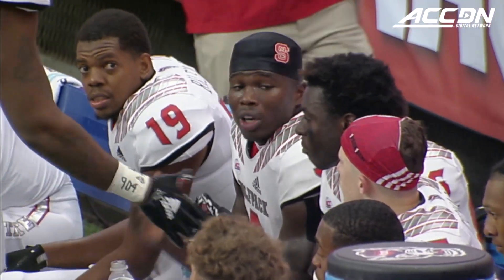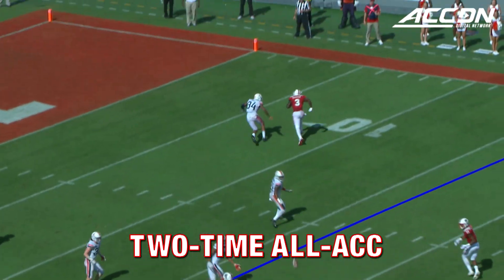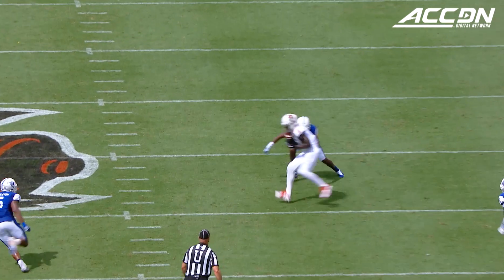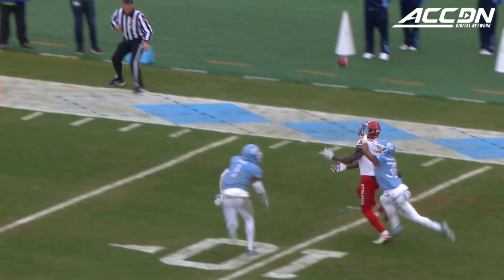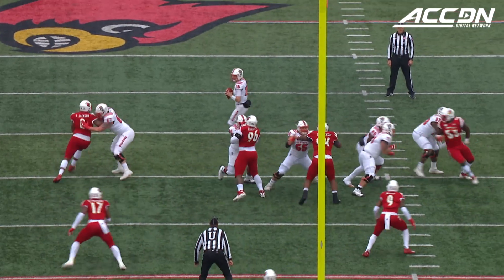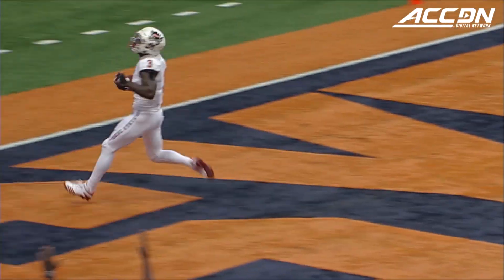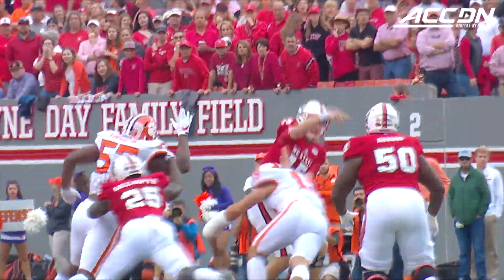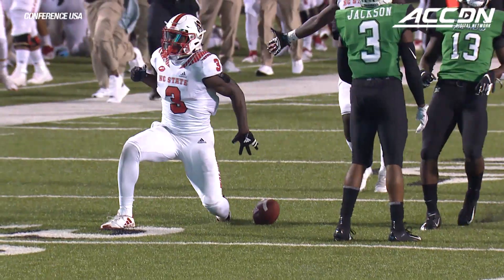Kelvin Harmon Official Highlights | NC State WR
NC State wide receiver Kelvin Harmon has been one of the Pack's most productive receivers during his tenure in Raleigh. The 6'3" 214-pound wideout is physical and attacks the football, in addition to being a quality route runner. The two-time All-ACC selection ranks among the top 10 in Wolfpack history in receptions, yards, and receiving touchdowns. Check out Kelvin Harmon's Official Highlights right here!